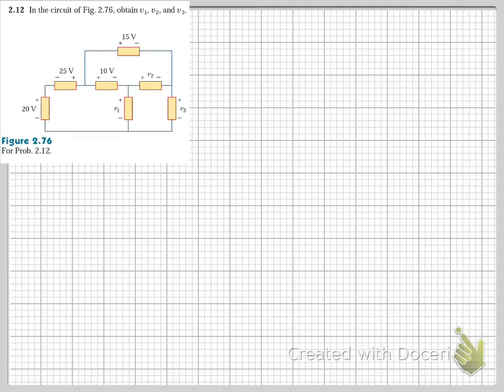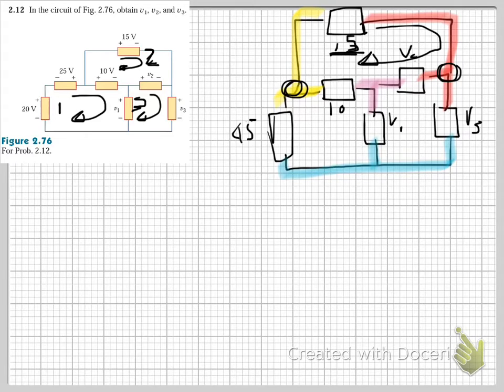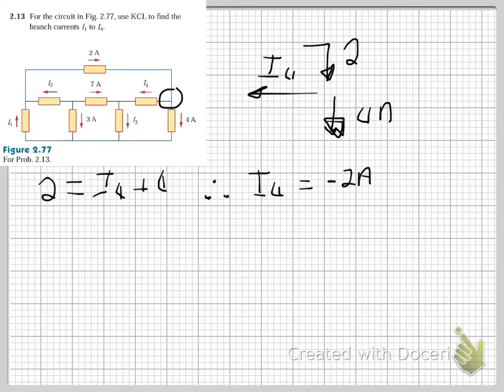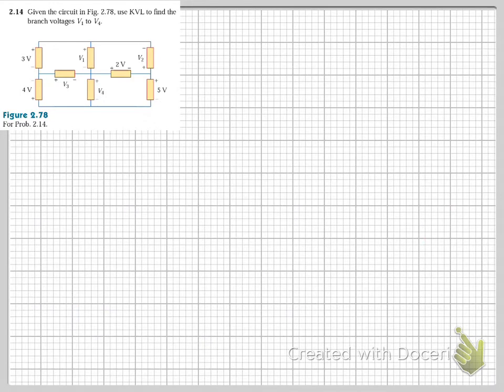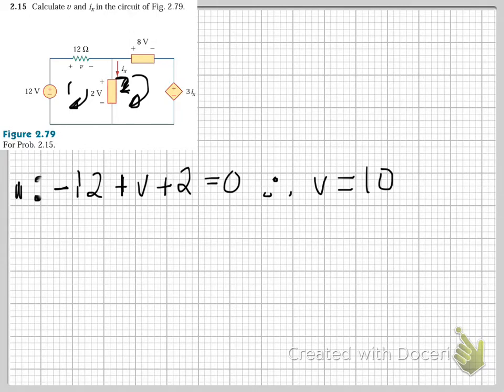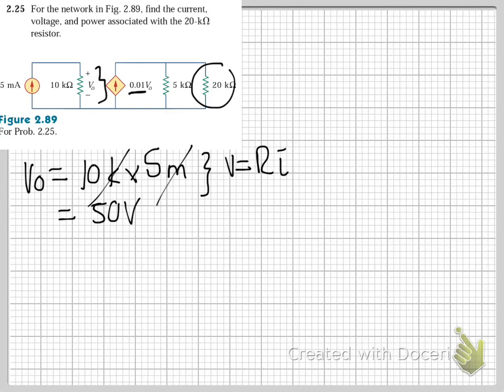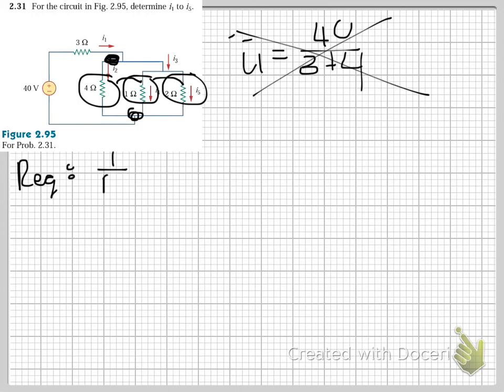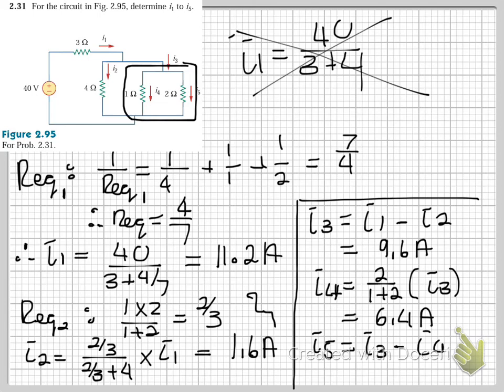Electronics | EBN 111/122 | 4. Ohm's Law, Kirchhoff's Laws Examples (Part 1) by 123tutors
Topics included in this video:
Study unit 2 Examples (Part 1)
1. Ohm’s Law
2. Nodes, Branches, and Loops
3. Kirchhoff’s Laws
4. Series Resistors and Voltage Division
5. Parallel Resistors and Current Division
6. Wye-Delta Transformations

Includes:
1. Past Semester Test and Exam Questions, done step-by-step!
2. The remaining chapters!